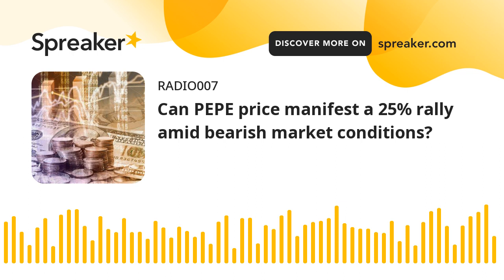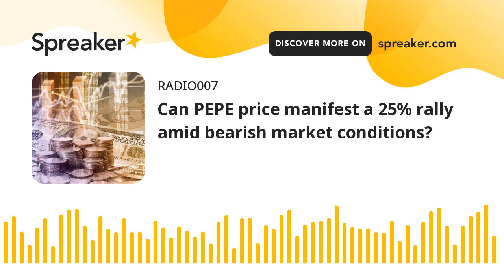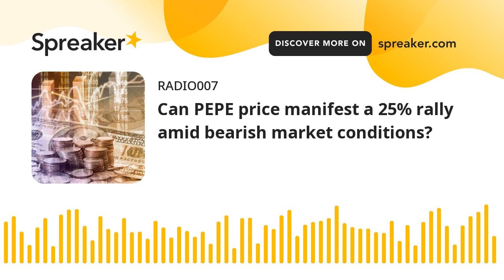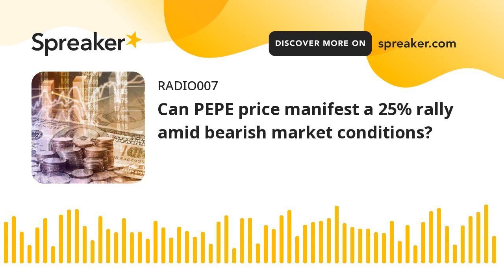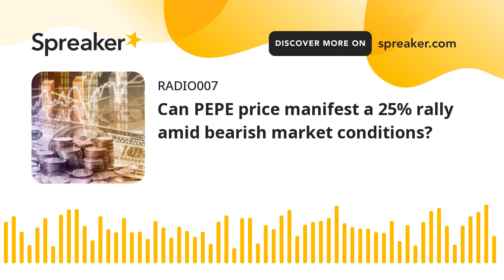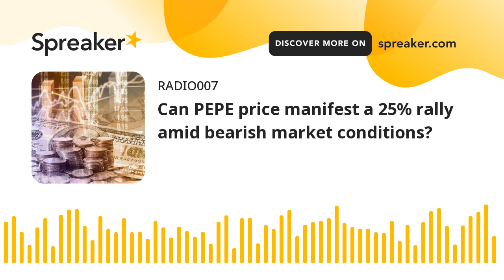Can PEPE price manifest a 25% rally amid bearish market conditions? (creato con Spreaker)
PEPE Technical Analysis and Trading Level